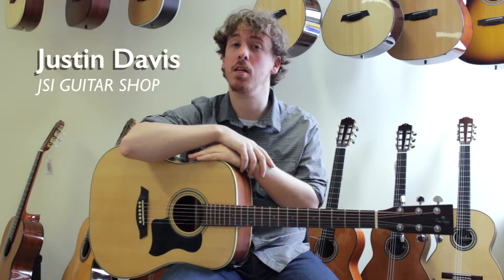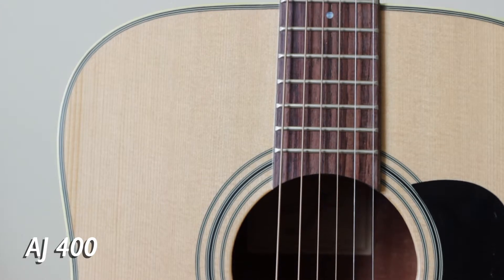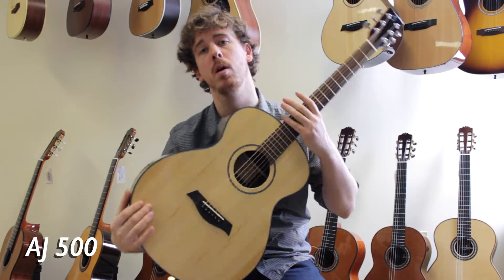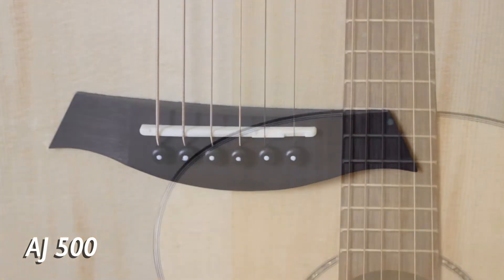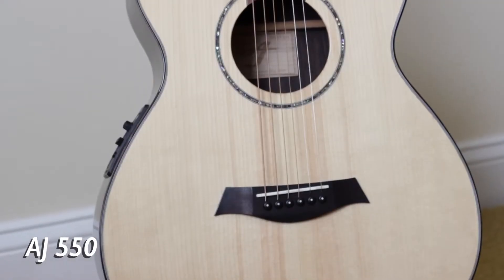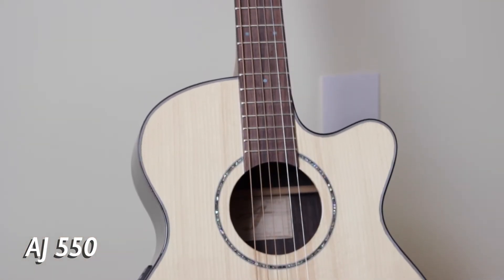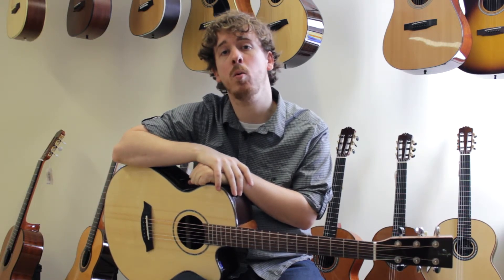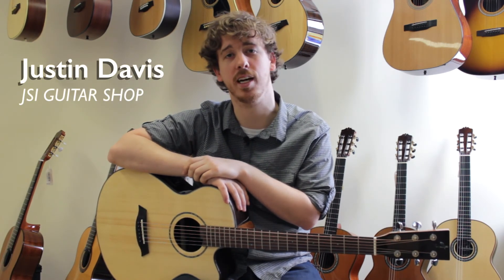Full Size Acoustic Guitar Models by AJ Guitars in The Guitar Shop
Guitar specialist Justin Davis discusses the A.J. Guitar Series’ full-sized guitars and available packages in this video.  The A.J. Guitar Series has been specifically designed for JSI.

Welcome to The Guitar Shop at Johnson String Instrument!
We are an authorized dealer of Cordoba, Eastman, and AJ fretted instruments including guitars, mandolin-family and ukuleles.
While JSI's excellent reputation for providing quality violins, violas, cellos, and double basses to string players has long been known, we're spreading the word about our fretted instrument division: The Guitar Shop.

Johnson String Instrument has served the Greater Boston string-playing community since 1976 and is New England's largest violin shop. We are one of the first and most prominent internet resources for string players.

Johnson String Instrument
1029 Chestnut Street
Newton Upper Falls, MA 02464

Carriage House Violins
1039 Chestnut Street